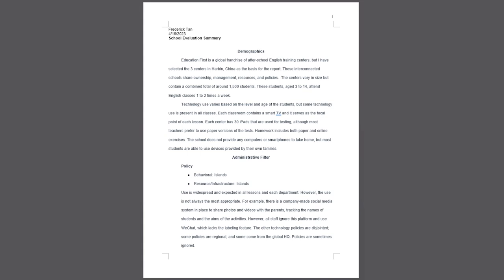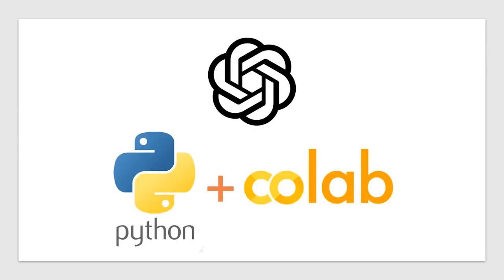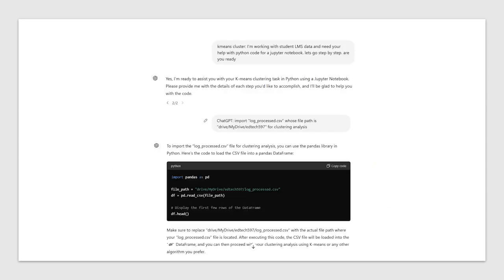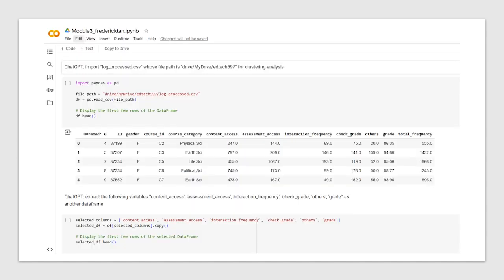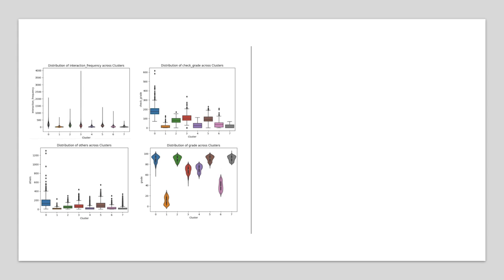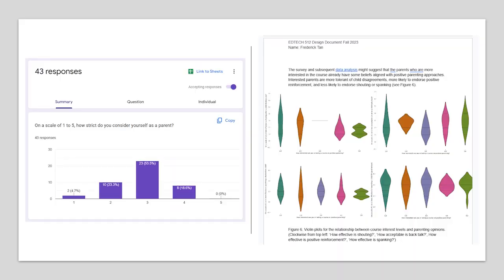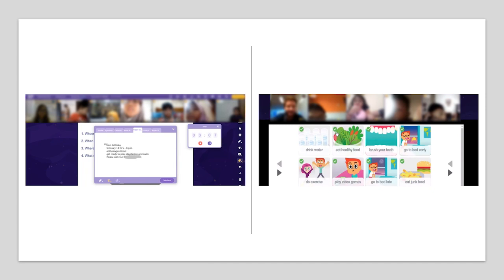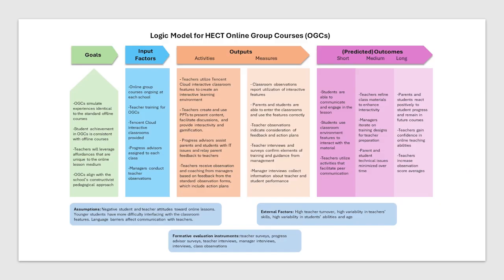PLO 3: Evaluation & Assessment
Chapters
00:00 Intro
00:13 School Evaluation Summary
00:48 Learning Analytics Project
02:25 Evaluation of Online Group Courses
03:19 Conclusion